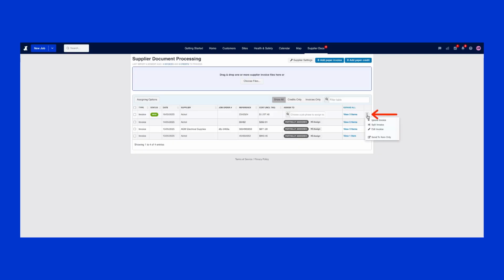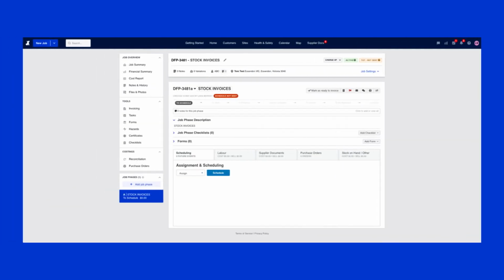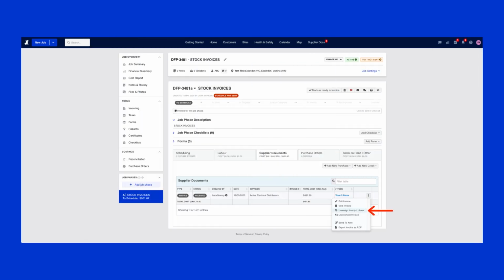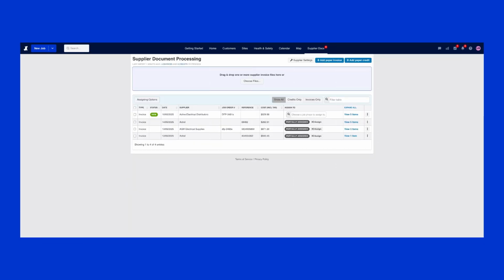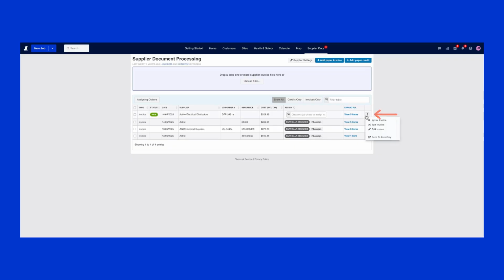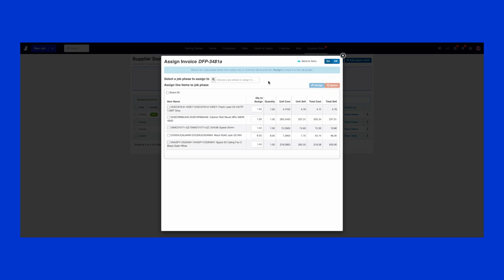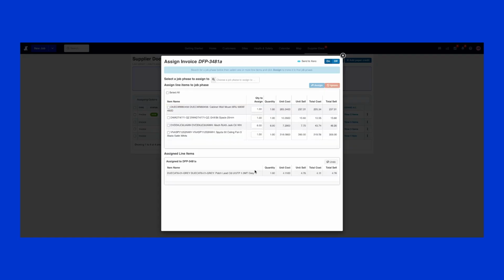Processing Stock Supplier Invoices | Fergus How To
Learn how to process stock invoices in Fergus so your costs are tracked accurately.